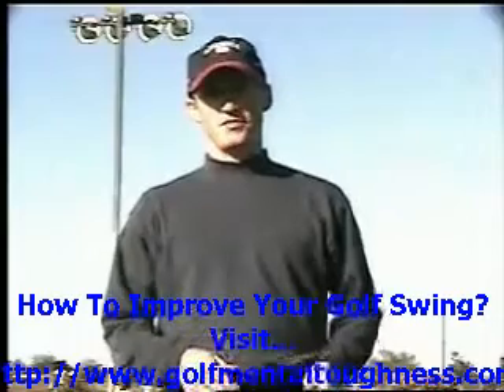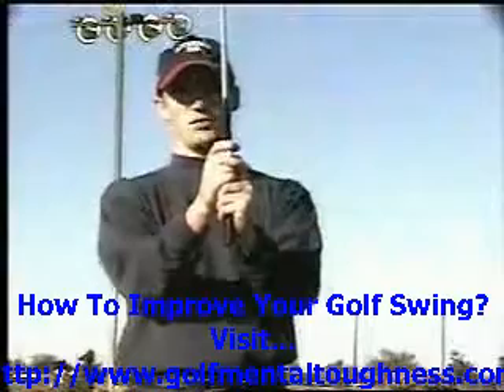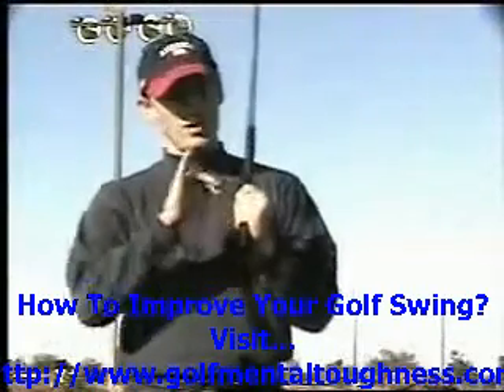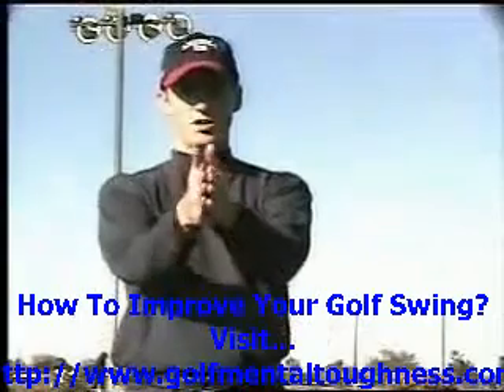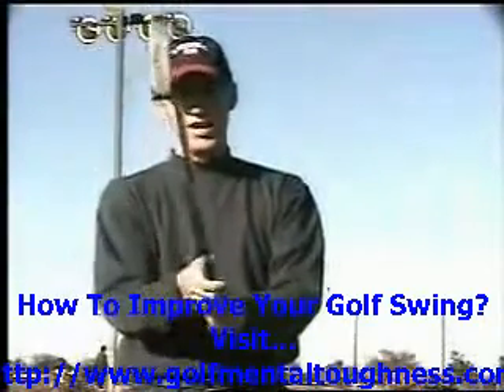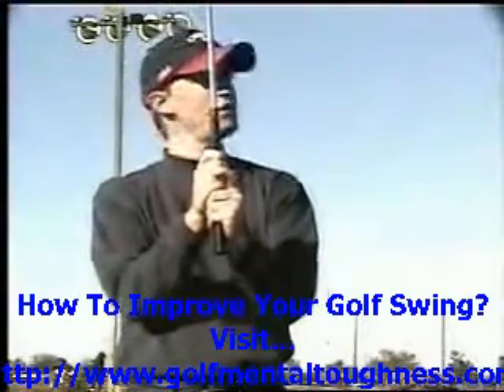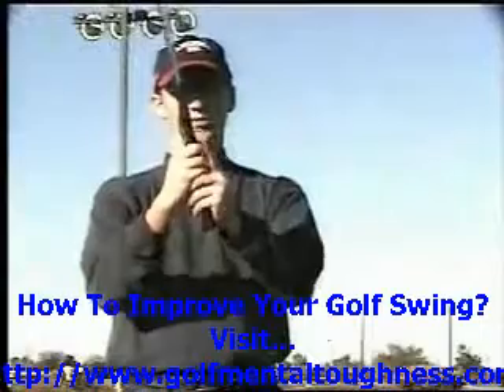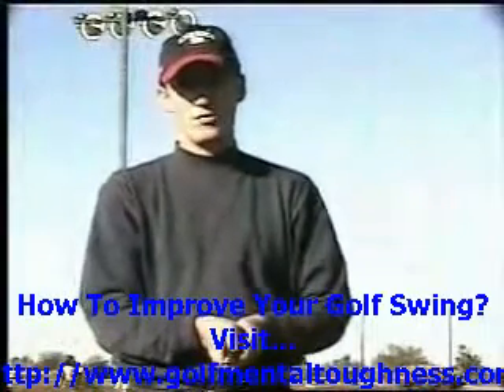Golf Tips, Lessons, Instruction &amp; Drills - Putting Grip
Watch Instructional Videos, Read My Blog, and Discuss Your Game at: The Gateway To Better Golf golfswing.thruhere.net In this video golf lesson golf instructor Steve Bishop discusses a particular type of putting grip that is designed to limit wrist movement during the putting stroke. This tip will help improve the your distance control and accuracy.